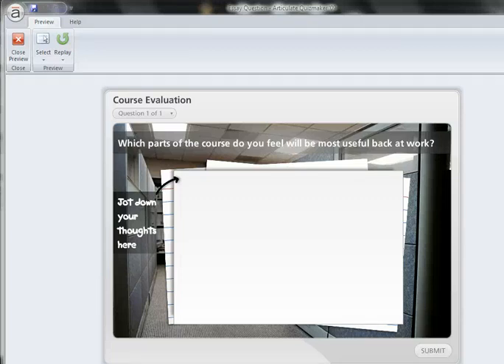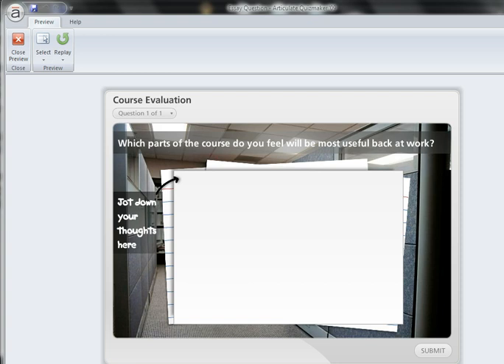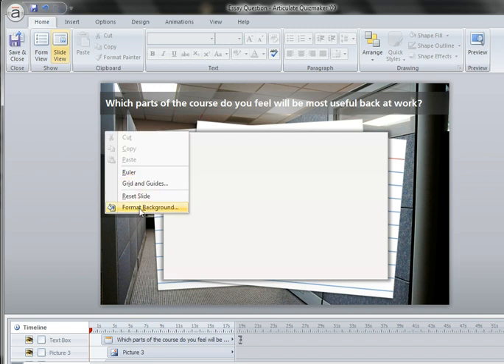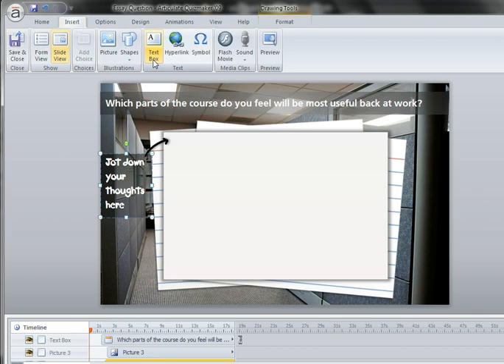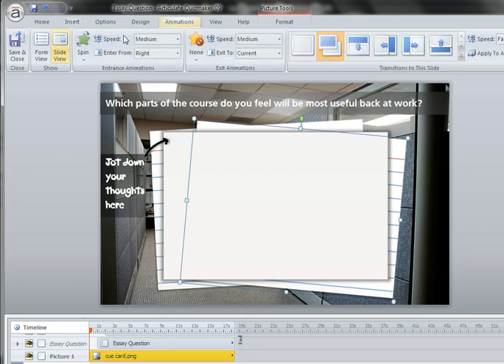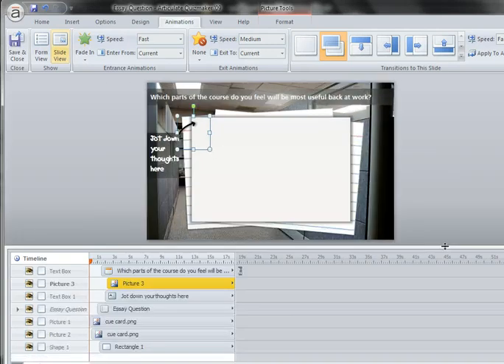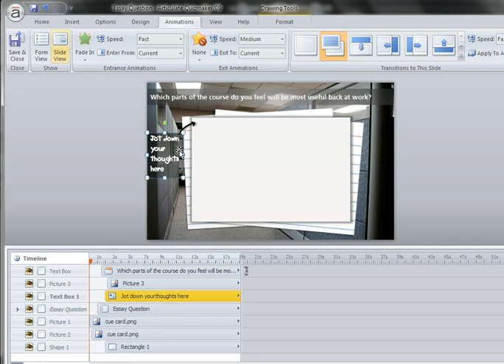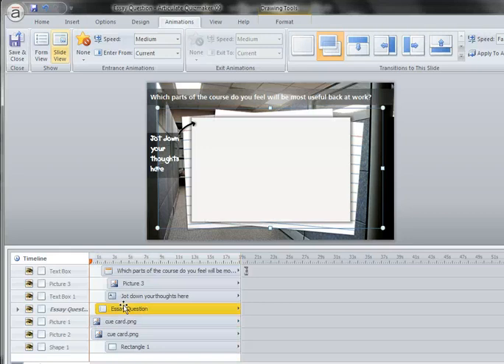Part 3 - Jazzing up elearning course evaluations